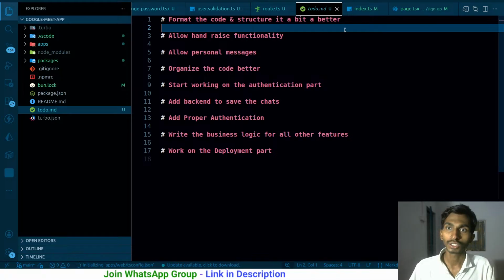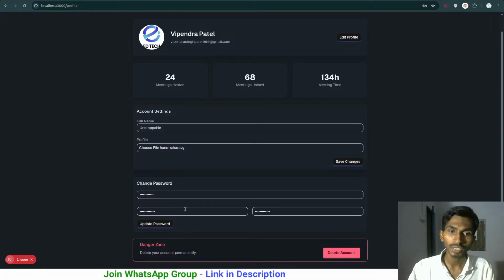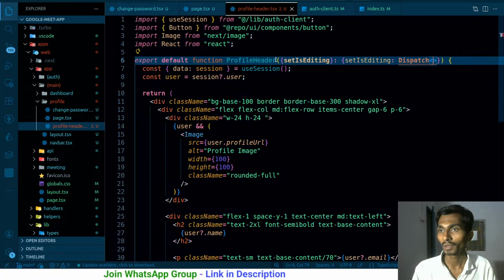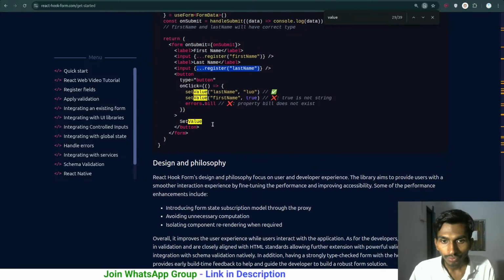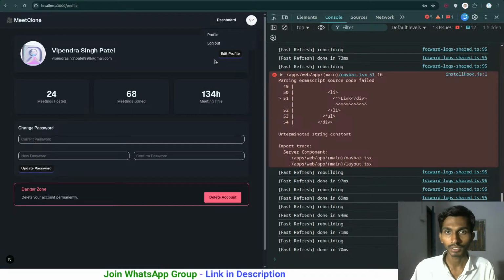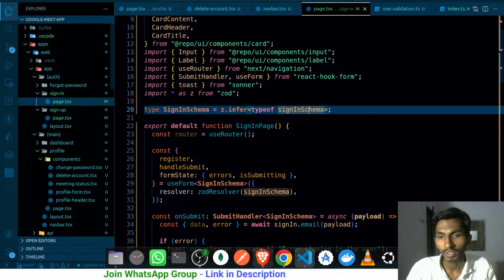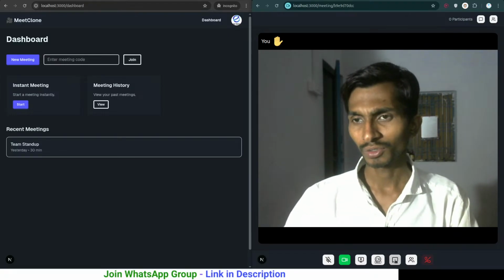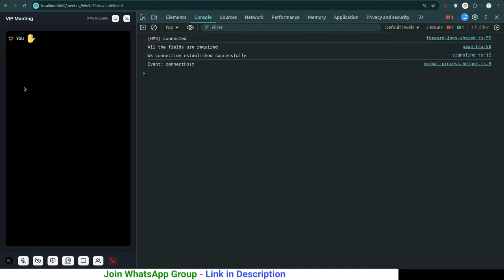Day - 144 | Google Meet Clone - Part - 24 - Learning FullStack Web Dev | Coding The Code